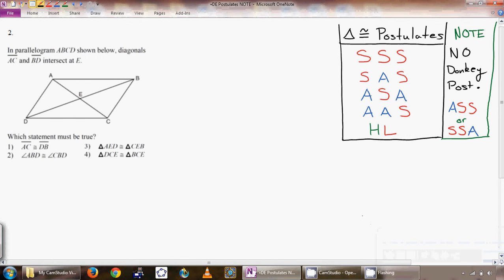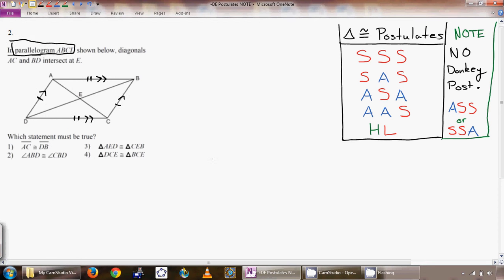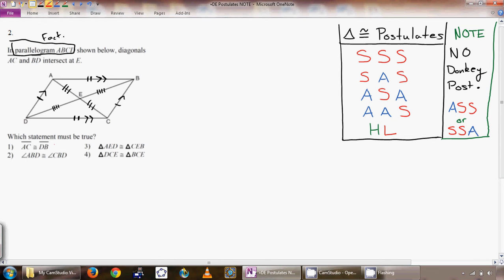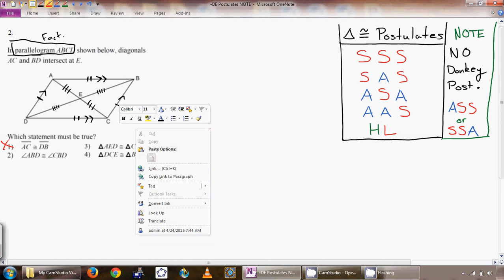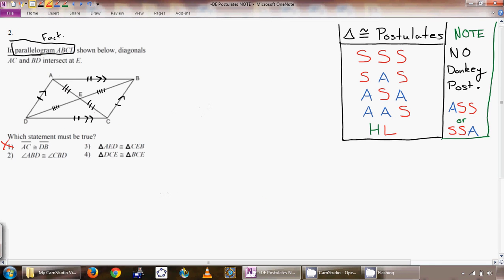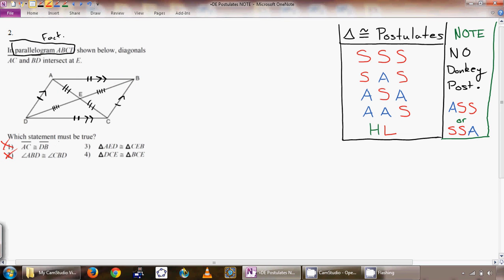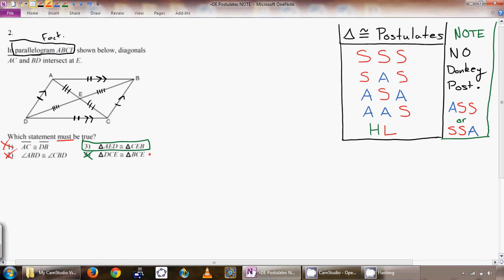Ellias Academy Day 087 Prob 2